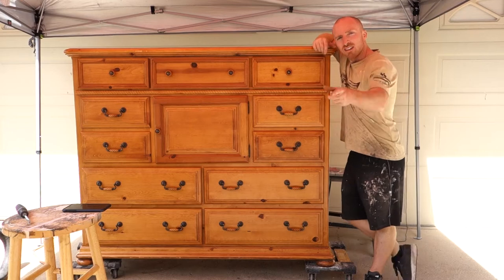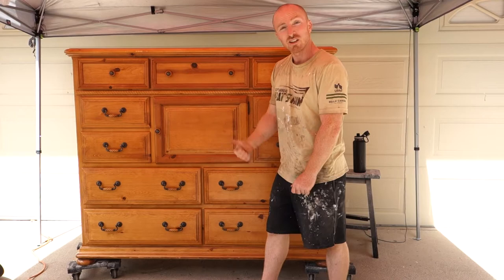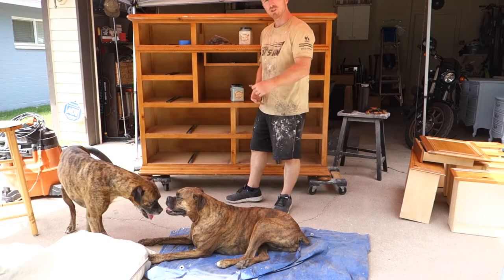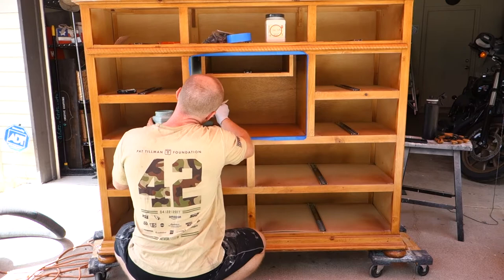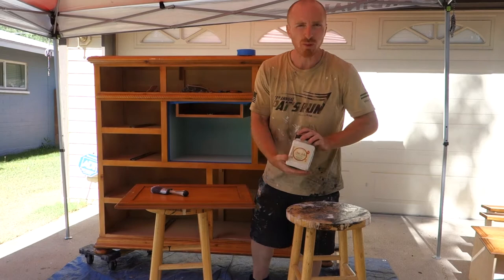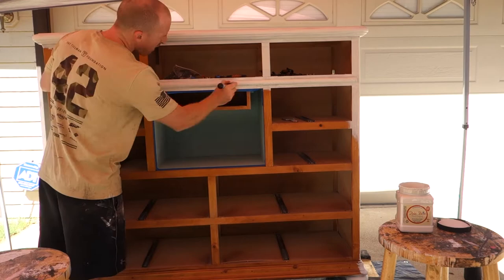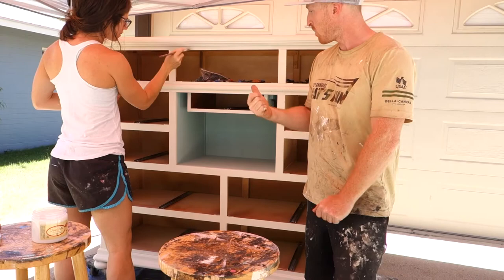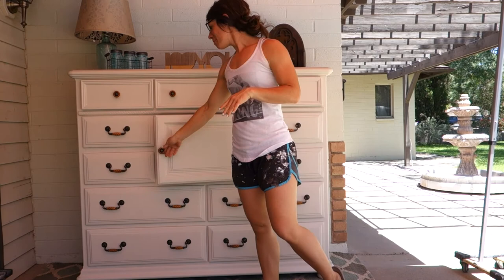Do It Yourself Paint a white Large Dresser | Refurbishing furniture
Description: We love finding large dressers. They have so much character! In this video, we take a nice dresser and get it a refresher. Watch as we transform this piece!

Paint Color: Drop Cloth White